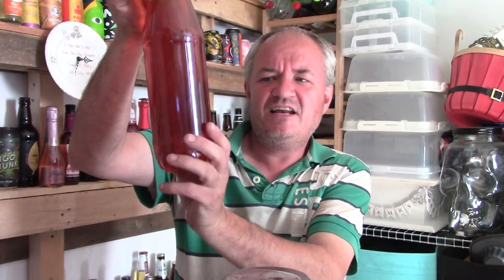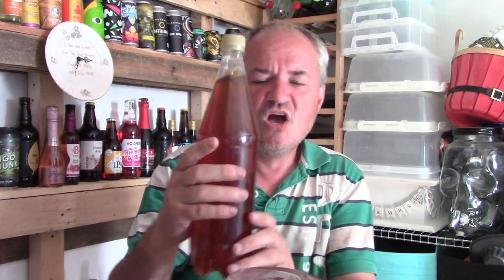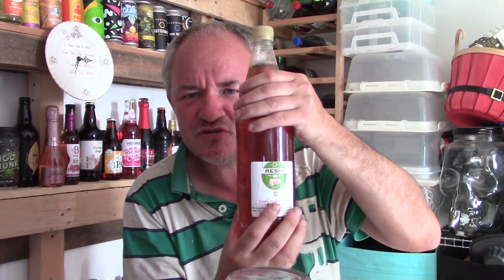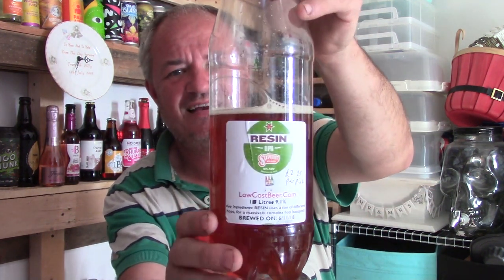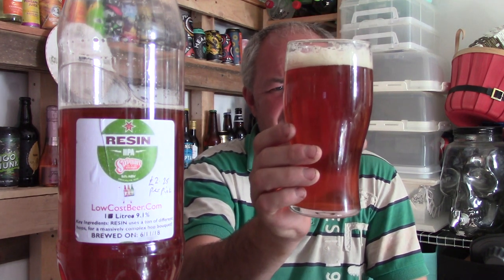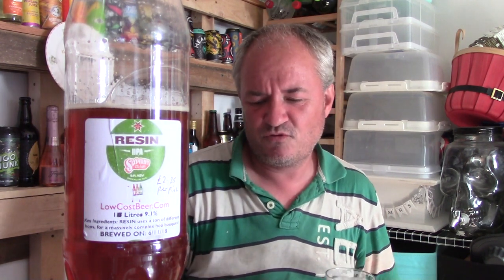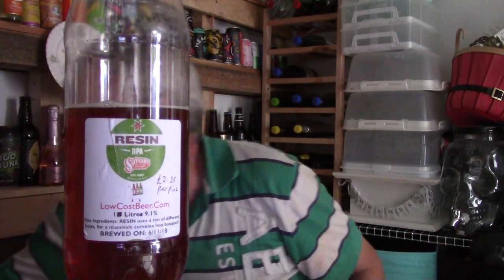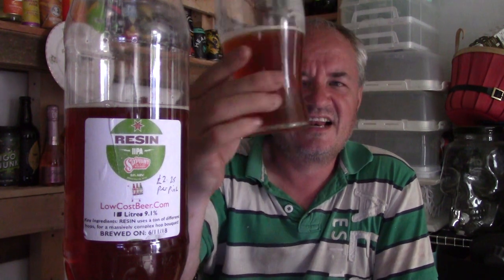Beer- Resin Double IPA from Sixpoint brewery 9.1% Draught beer - Review #1436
This is an awesome tasting beer with a nice amount of pine and resin in the flavour, 9.1% abv and best of all it's Draught beer delivered in a bottle, from Lowcost beer.com. Heres a Description "Six point Resin Double IPA is a big beer in a slim can. Six point have zeroed in on the botanical structure of the hop cone to get to the essence of this beer. When hops are at their peak maturity, their cores swell up with a sticky, golden, resinous substance that is the flavour you crave from an IPA."